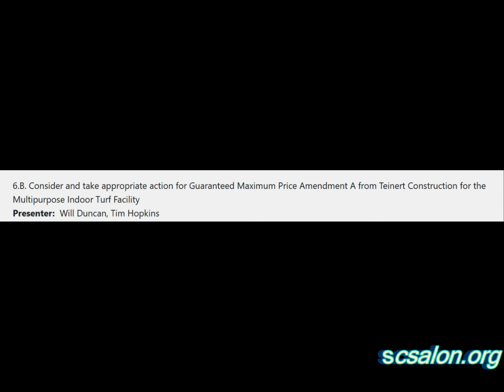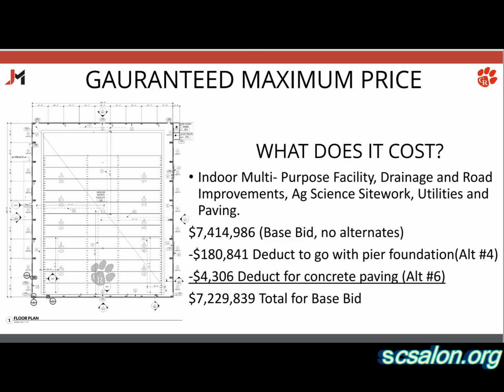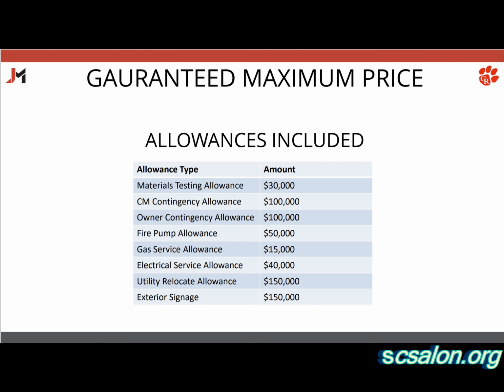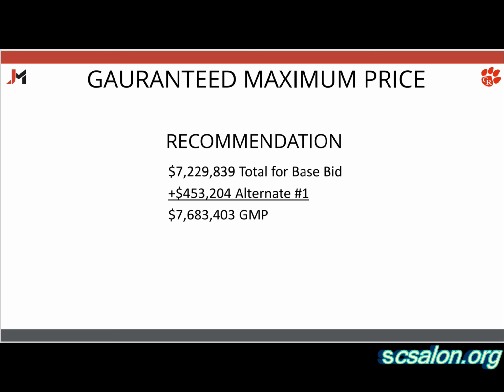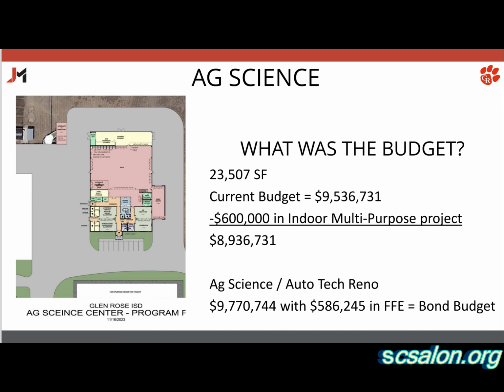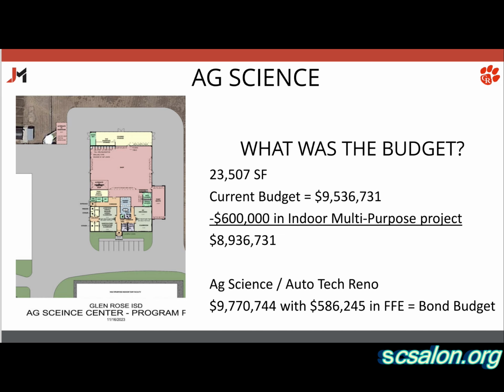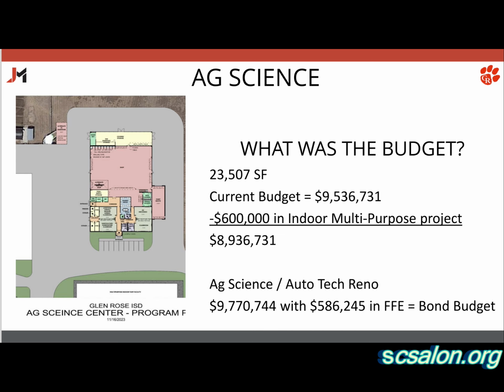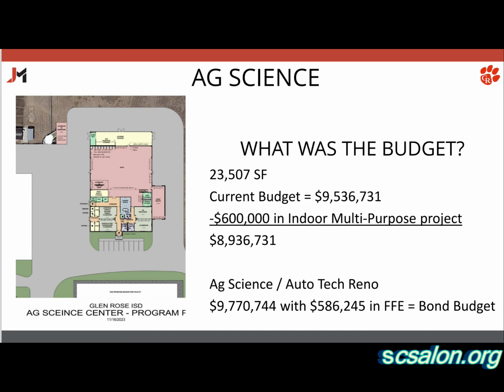About Multipurpose Indoor Turf Facility-Glen Rose ISD from Jan 22 2024 meeting